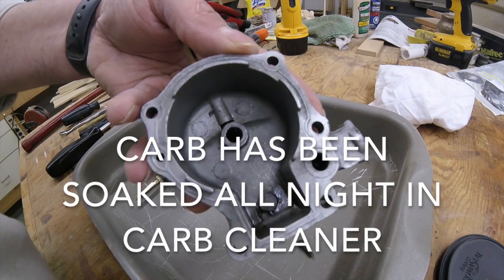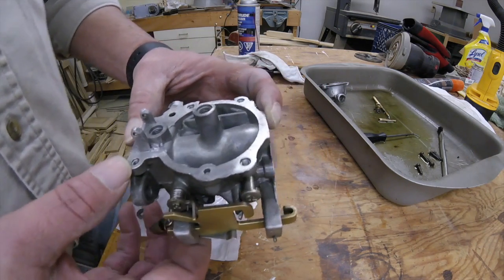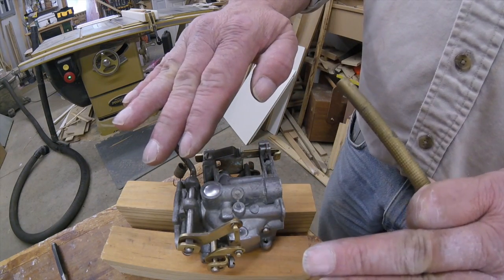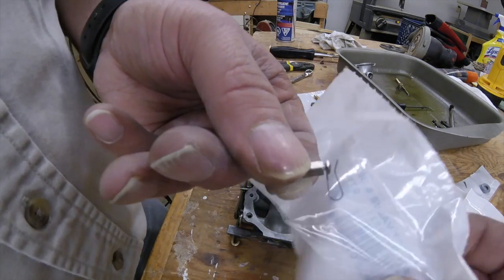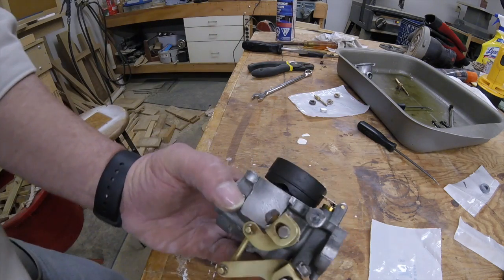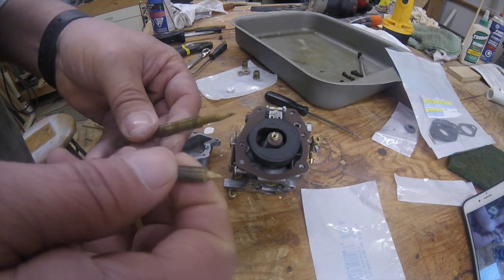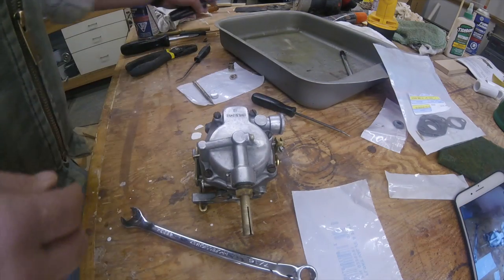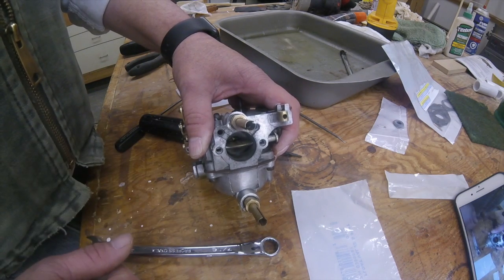Johnson & Evinrude Carb repair 3hp 50s & 60s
This video is about Carb repair 3